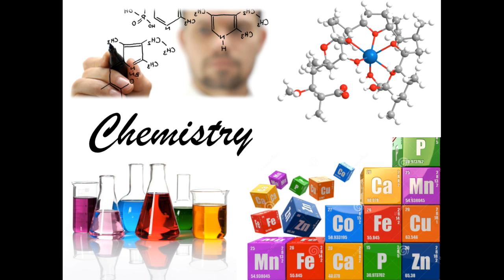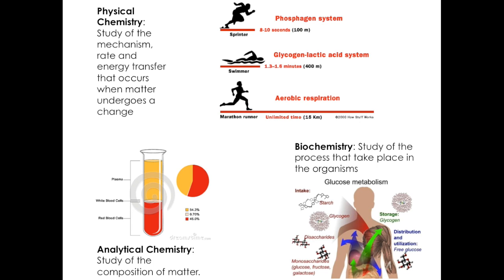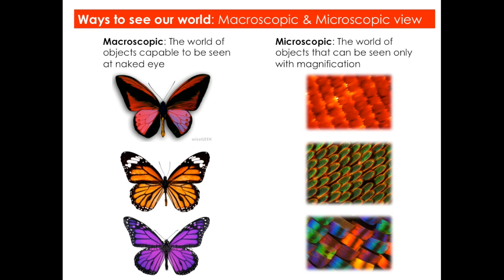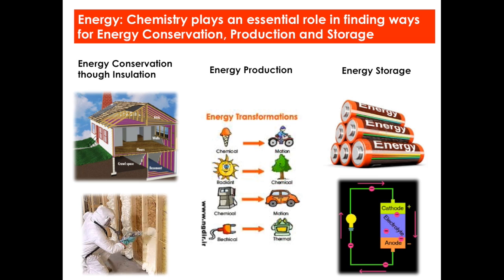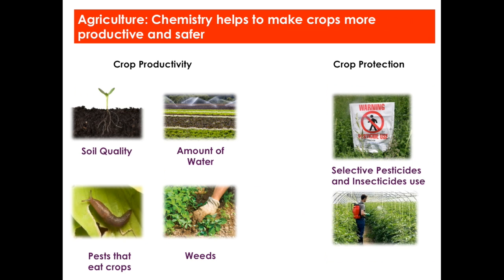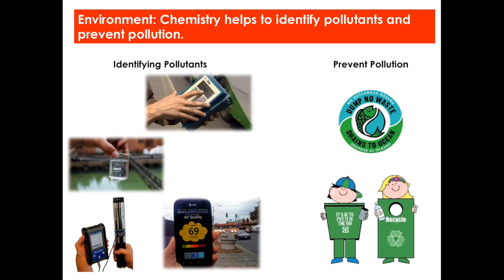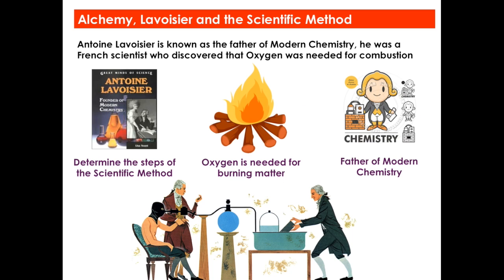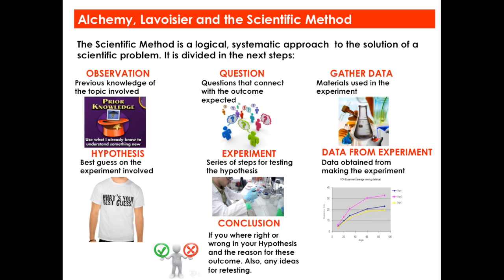Chemistry Intro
This video is about Chemistry Intro